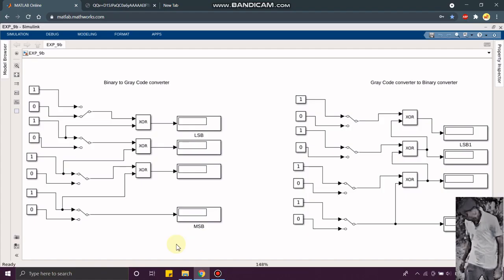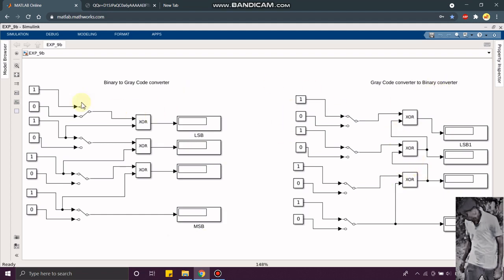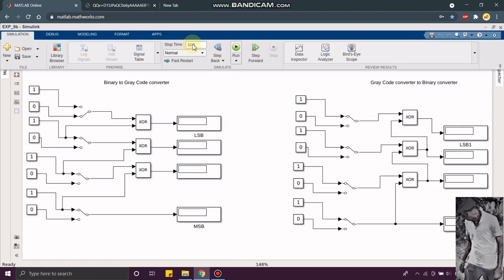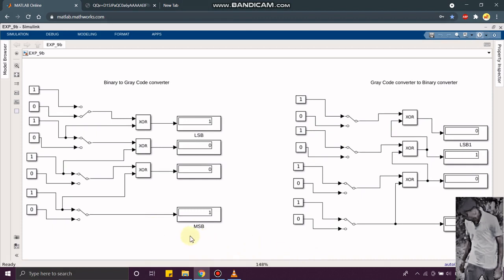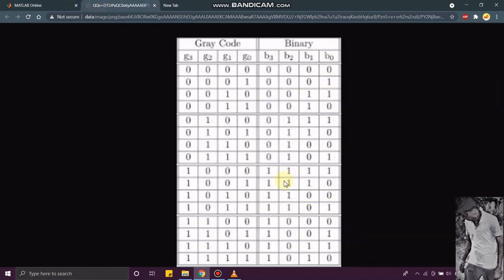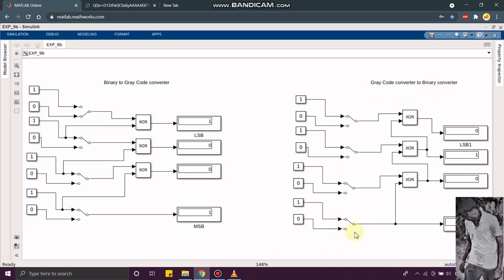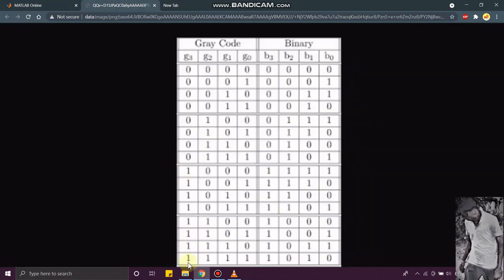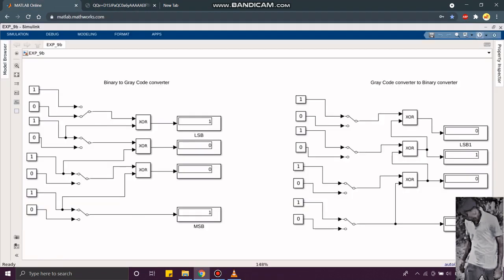5.Implementing Gray code to Binary and Binary to Gray code Converters using Simulink